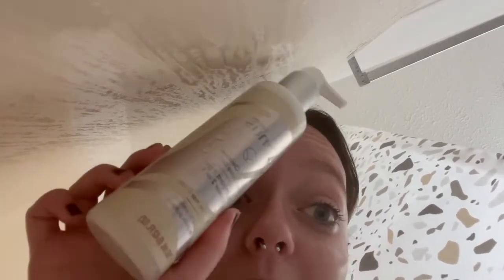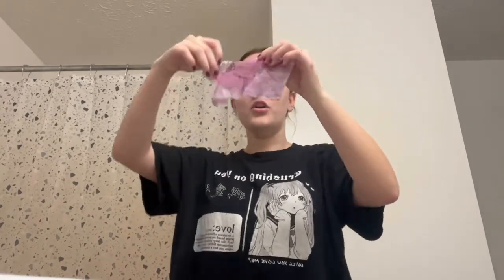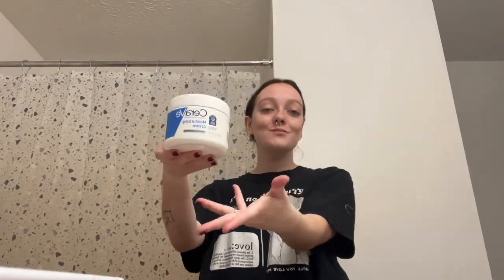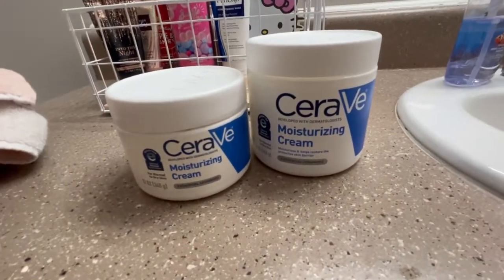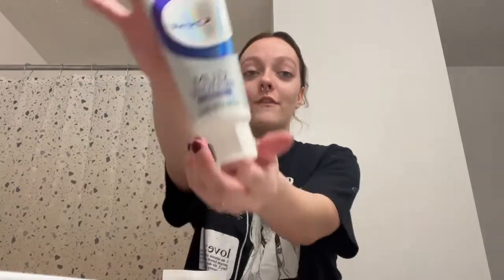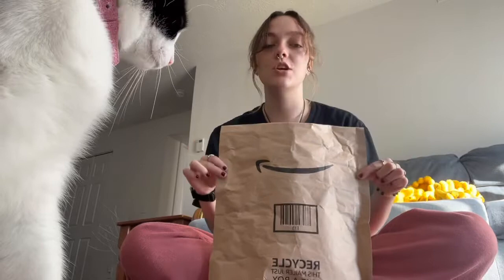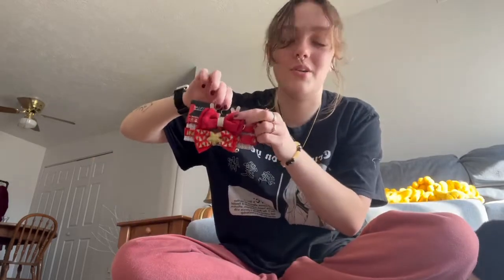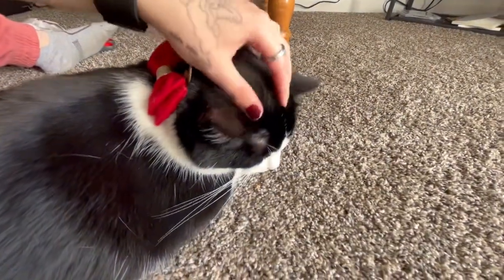self care day using AFFORDABLE products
hey guys thank you so much for watching this video. in this video i will be taking a self care day using affordable products. so if you enjoyed and want to see more make sure to give this video a big thumbs up and share a friendly comment!

reminder to tell someone how much you love them today and give a random person a good compliment! p.s. i love you